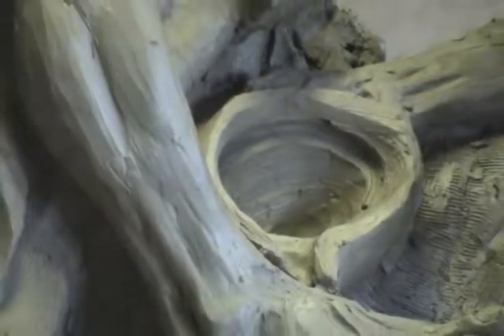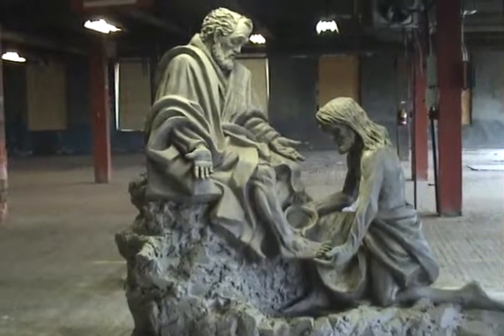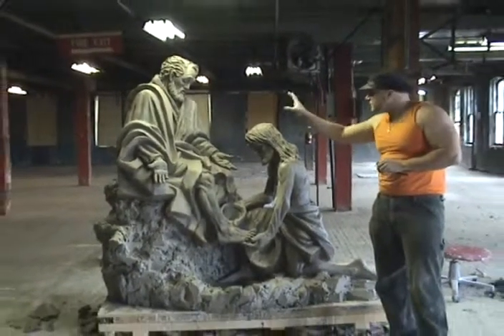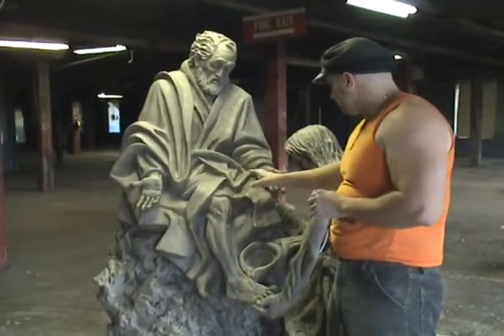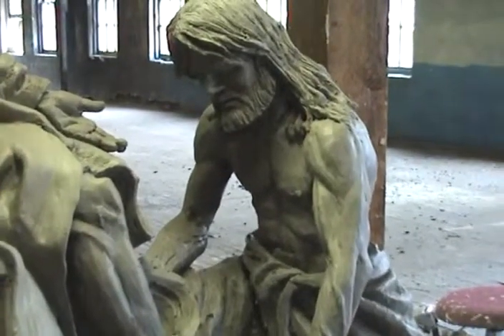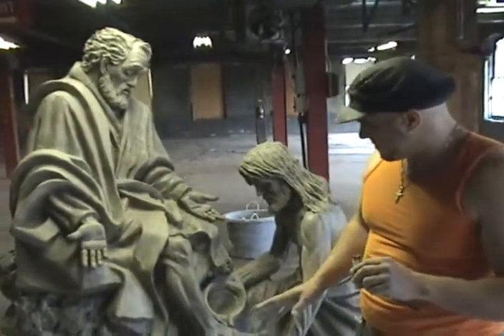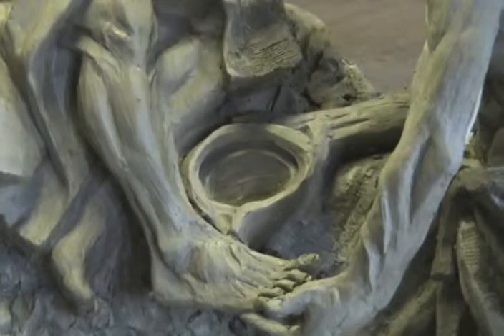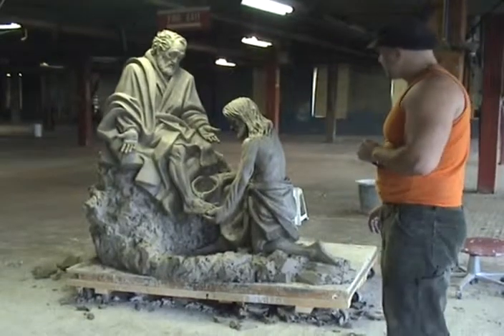Christ Washing Peters Feet.mp4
Sculpture of Christ washing Peter's Feet. Click here to view website feature page & order small replica